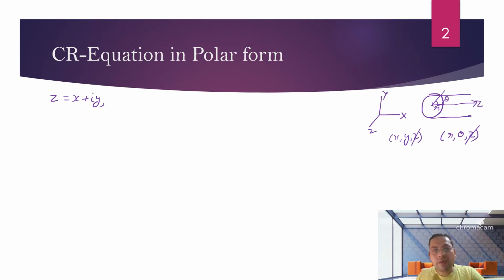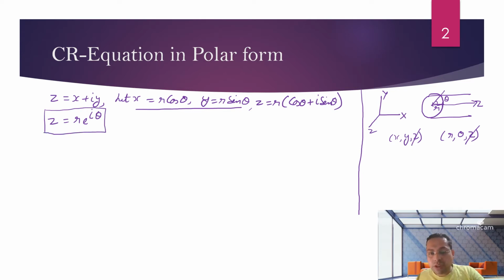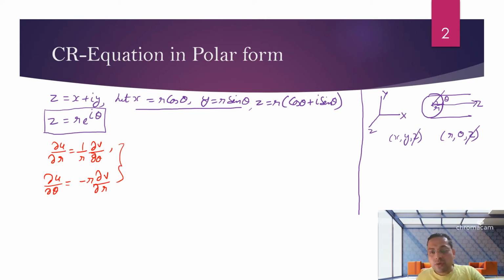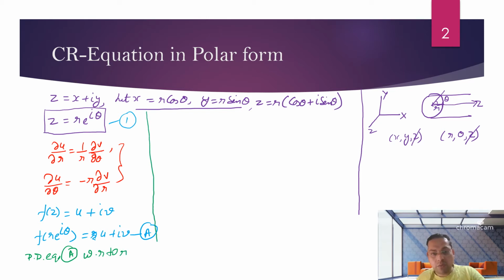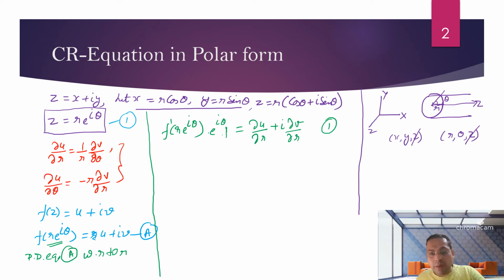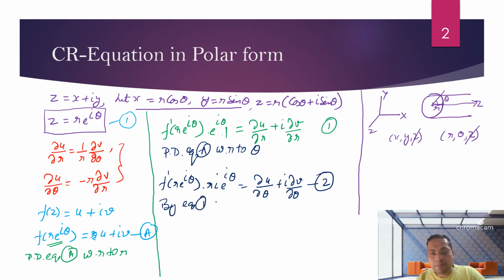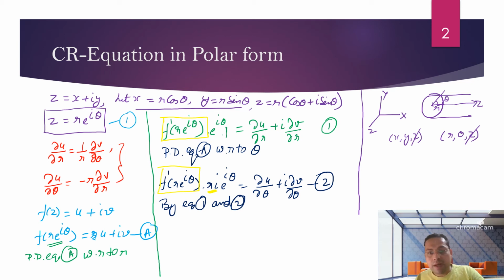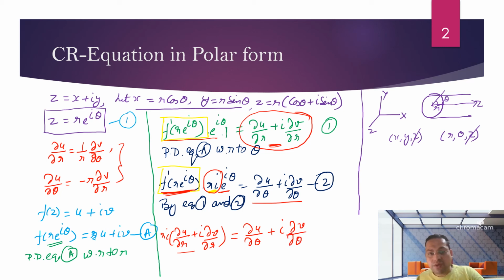Cauchy Reimann Equation in Polar Form